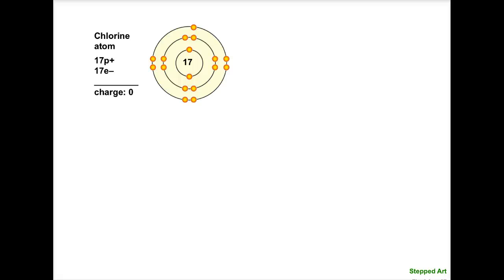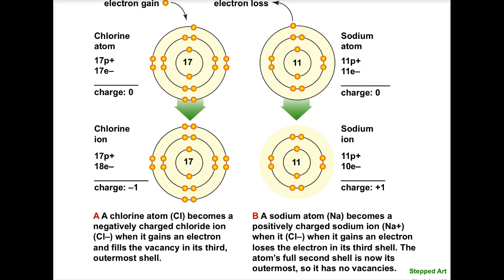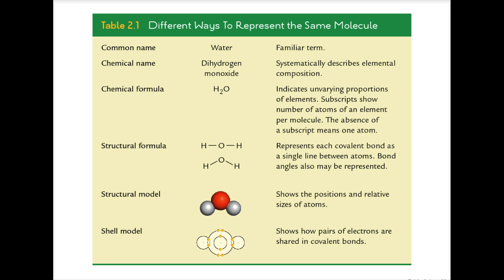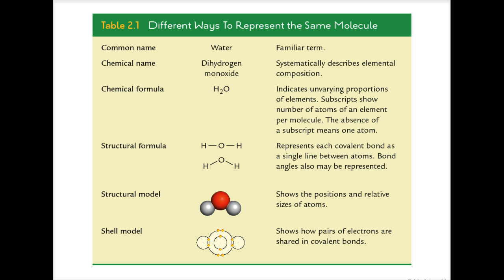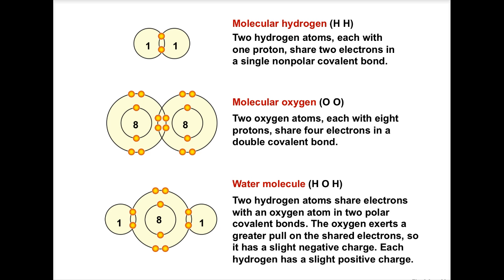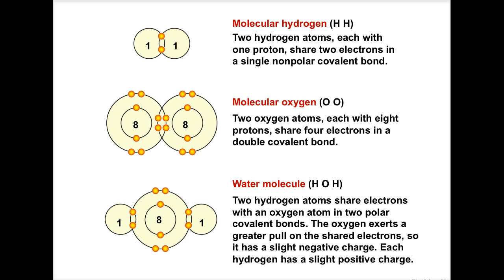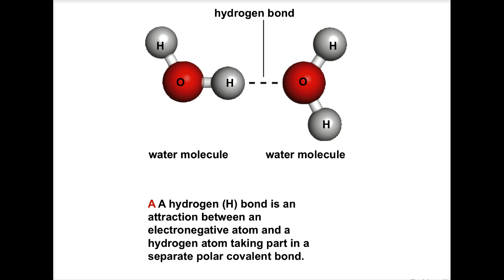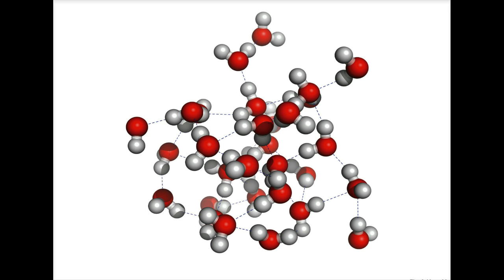Week Two Chapter Two Part Two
This presentation is the second of three on chapter two